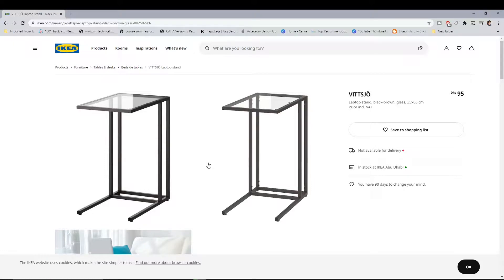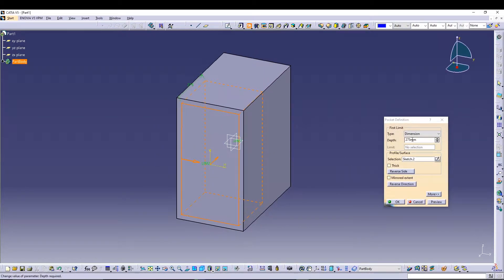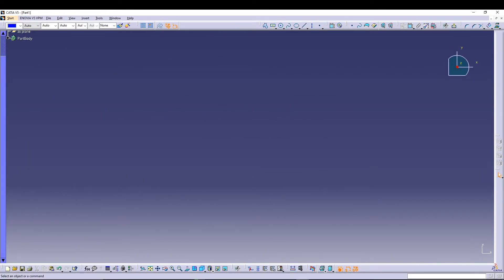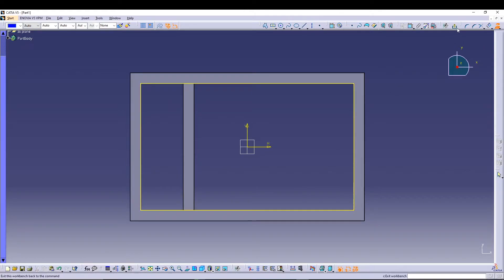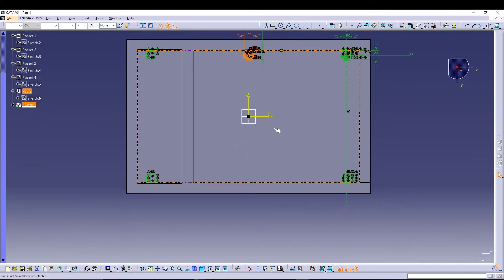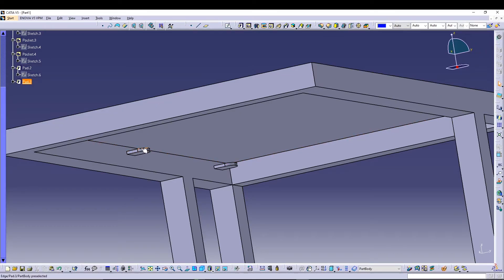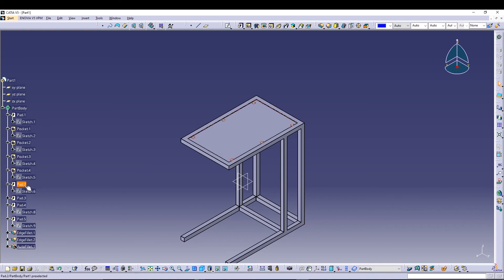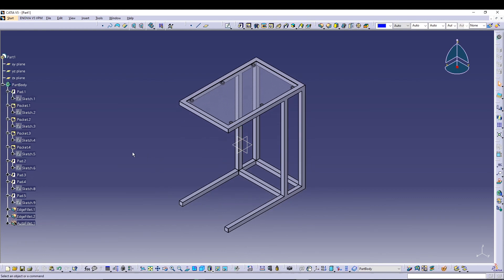CATIA V5 - IKEA LAPTOP TABLE DESIGN VITTSJO